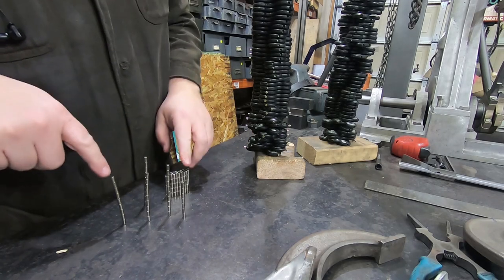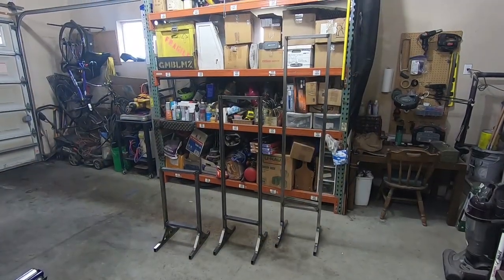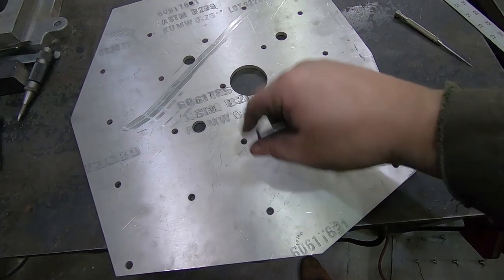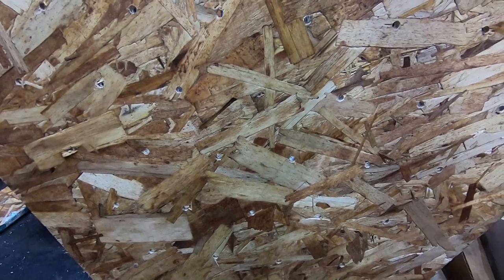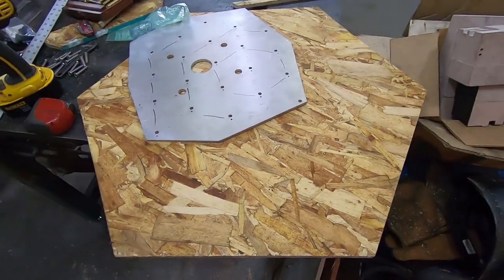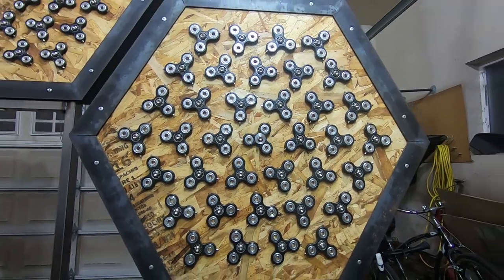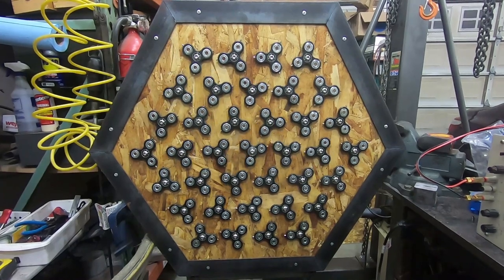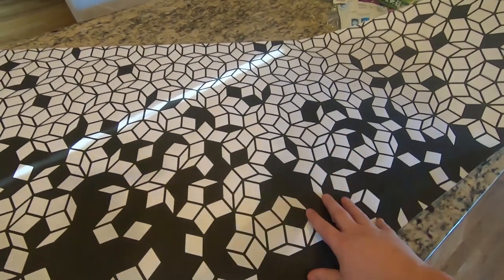A Study in Chaos #4: Panels and magnets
This wraps up the construction of A Study in Chaos, including what is hopefully the resolution of a bad last-minute problem with how the spinners were operating.